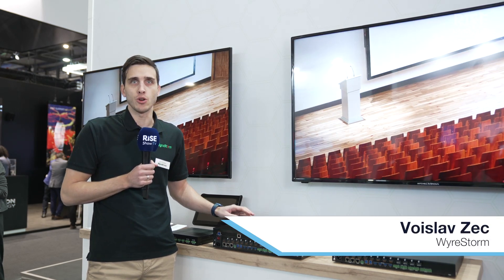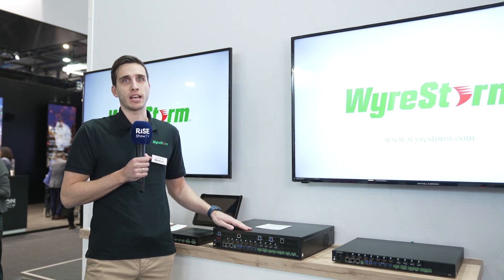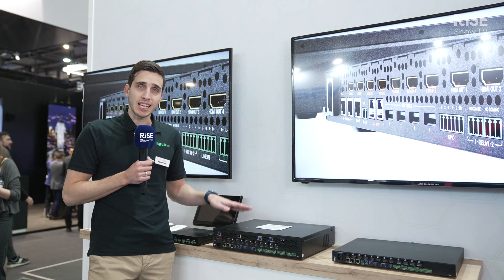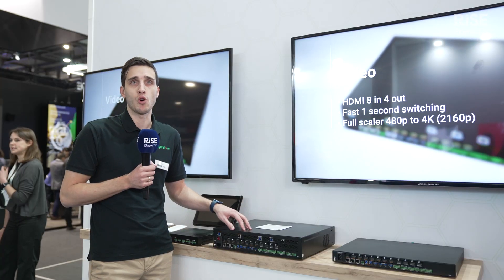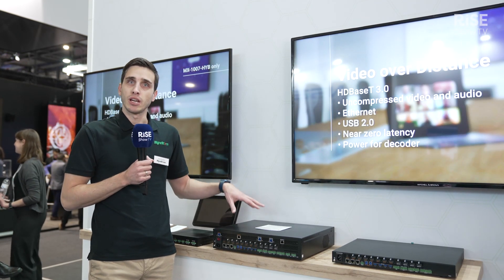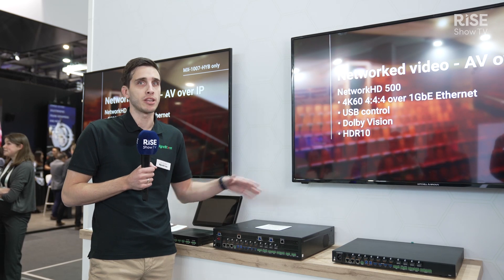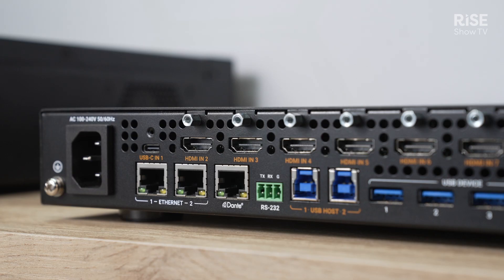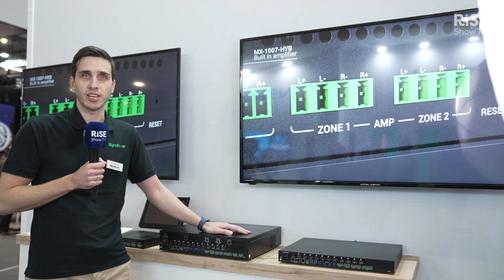Seamless matrix switch solution | WyreStorm Product showcase | ISE 2024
WyreStorm showcases its seamless matrix switch with seamless switching in less than a second. It’s got impressive features directly built into it including HDMI I/O, AVoIP ports, audio input and a built-in amplifier as well as a powerful DSP and audio mixer.